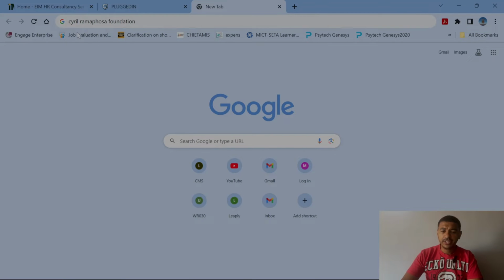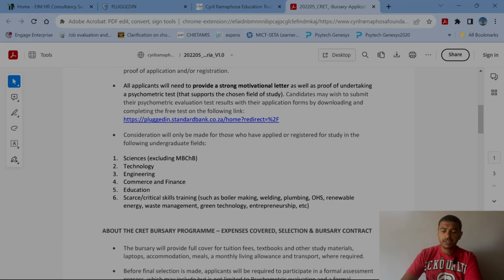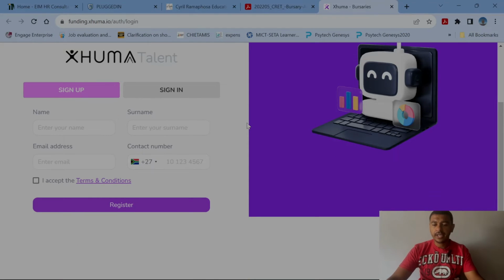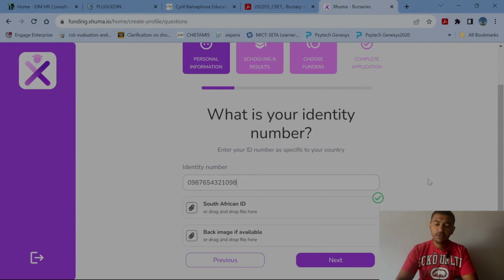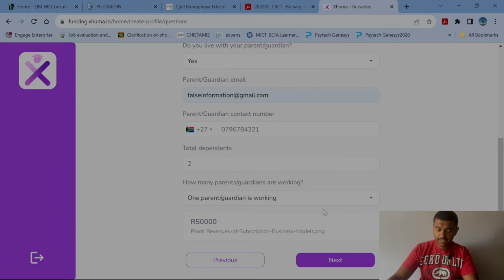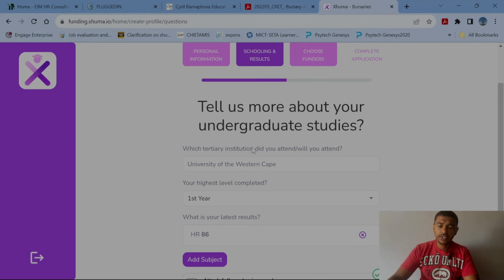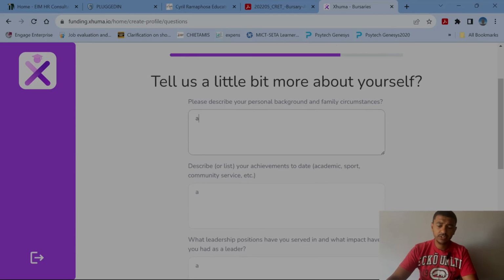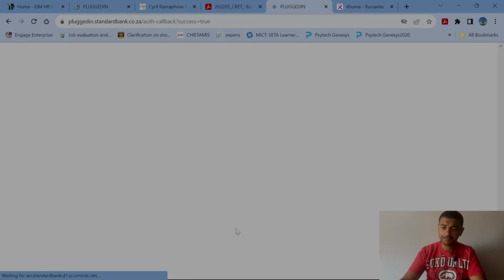HOW TO APPLY FOR THE CYRIL RAMAPHOSA BURSARY 2024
In this video, I am demonstrating how to apply for the Cyril Ramaphosa Education Trust Bursary for the 2024 intake - I also guide you on the psychometric assessment that the bursary requires.